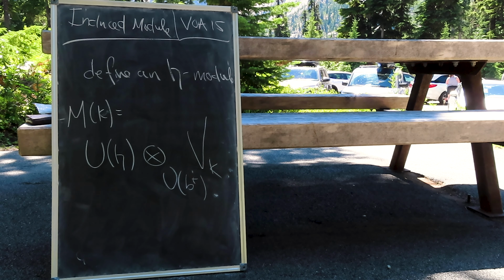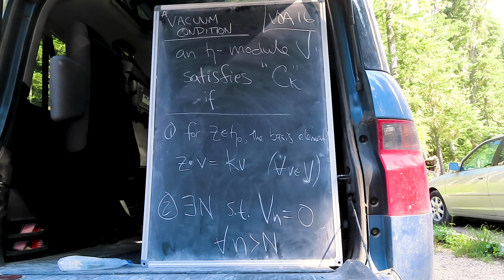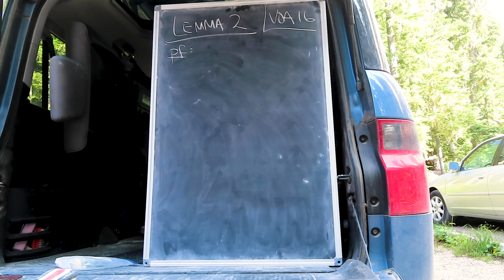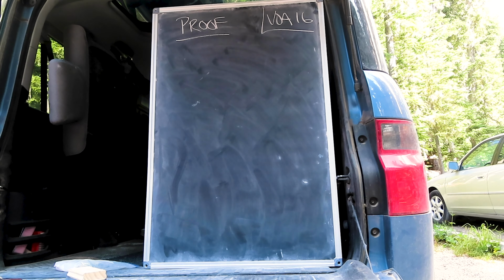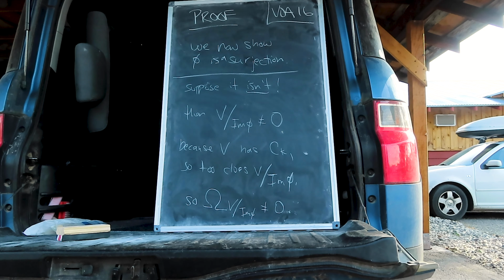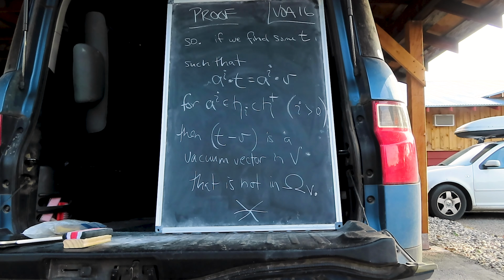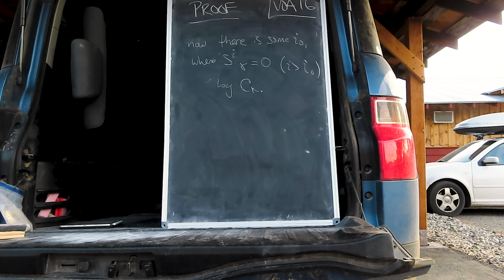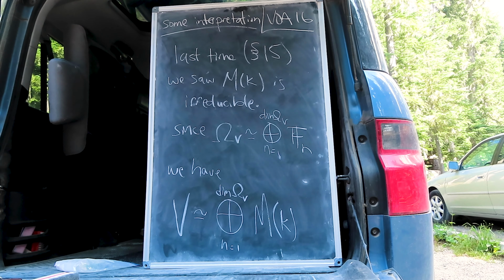Episode 016 : An Algebraic Cousin of the Stone-von Neumann Theorem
Hey Friends!

Today we're presenting a proof about representations of heisenberg algebras. The main idea is that any "well-behaved" heisenberg module is isomorphic to the direct sum of the modules M(k) we discussed in episode 015.

Well behaved here is defined within, but essentially means: "has a proper vacuum" or "has a Fock-Space" representation. Indeed, the "vacuum" here is the source of that direct sum decomposition.

A good reference for general quantum mechanics is J.J. Sakurai's "Modern Quantum Mechanics" text.  You can also check out "Principles of Quantum Mechancs" by PAM Dirac, particularly for the study of creation and annihilation operators.

Another reference relevant for today might be R. Haag's "Local Quantum Physics".

Also. If you're curious about how weird states can be, you might check out the discussion of "coherent states" in most any quantum physics book, or even here on wikipedia: